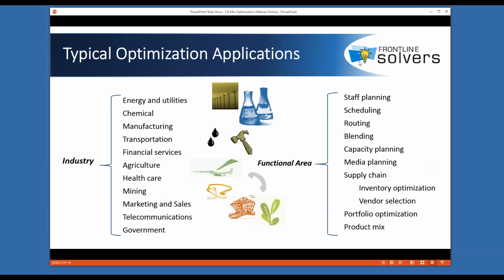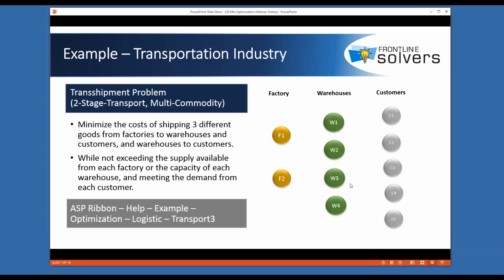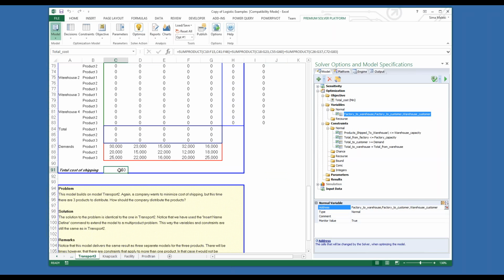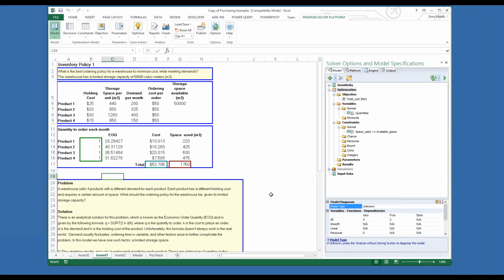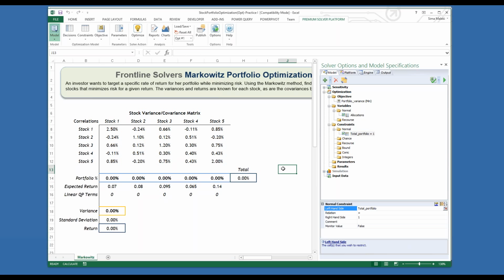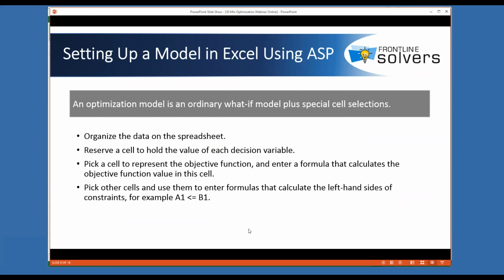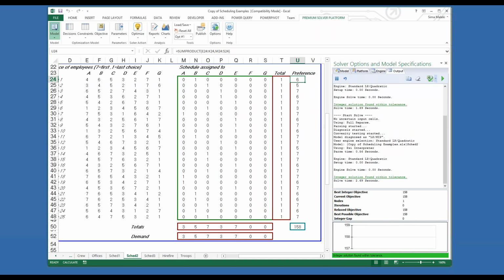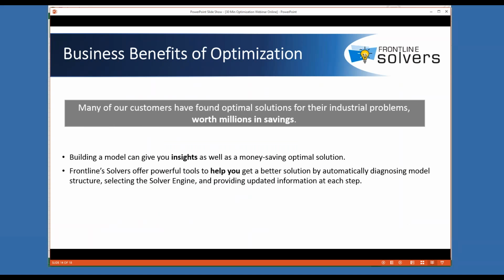Webinar Recording (6/2/15) Applications of Optimization in Excel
During this webinar, we explore how optimization can benefit you in solving your business problems and how easy it is to use our products to solve those problems in Excel.